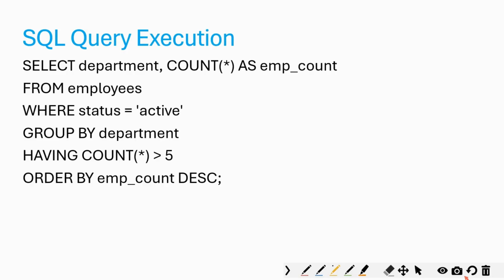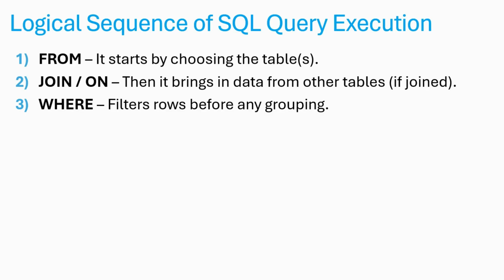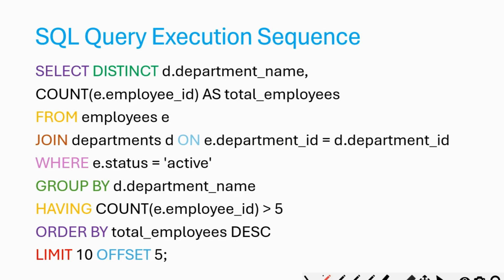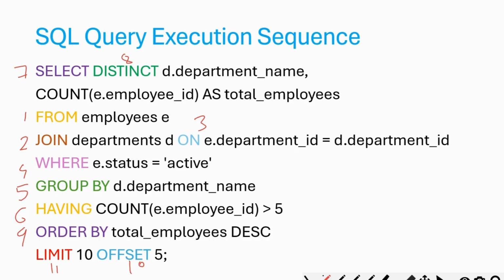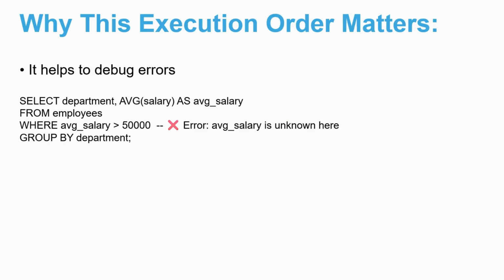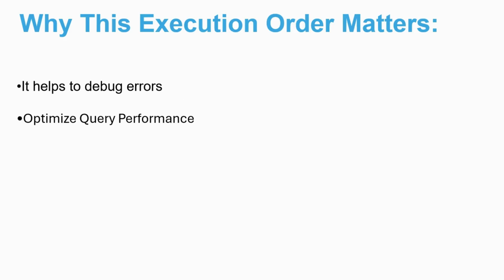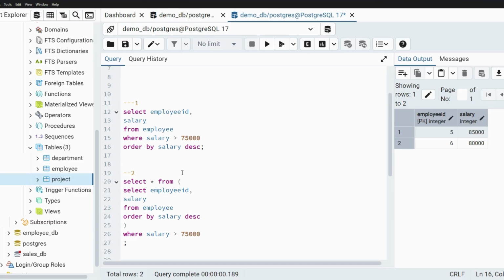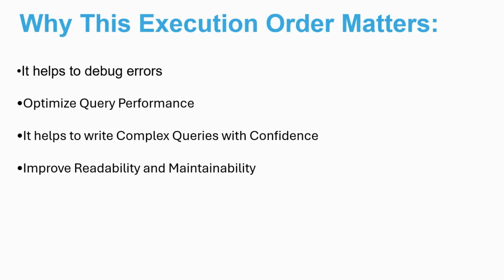EXPLAIN SQL Like a Pro: Speed Up Your Queries Today!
Struggling with slow SQL queries? In this video, you'll learn how SQL queries are executed behind the scenes — and how to optimize them for better performance.

✅ Topics Covered:

SQL query execution sequence (FROM → WHERE → GROUP BY → HAVING → SELECT → ORDER BY → LIMIT)

Common mistakes that slow down queries
EXPLAIN and query plan basics
Whether you're a beginner or brushing up for an interview, this guide will help you write faster, smarter SQL.

// LALIMA
:) cheers